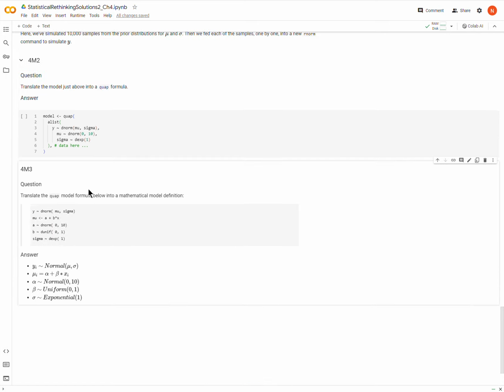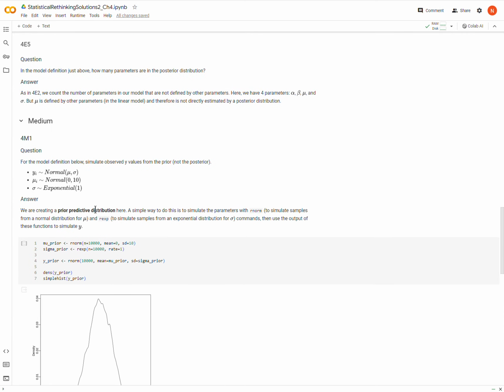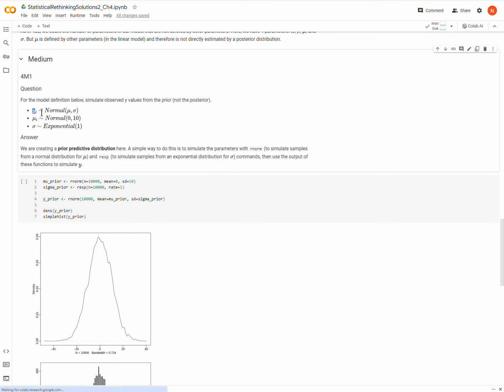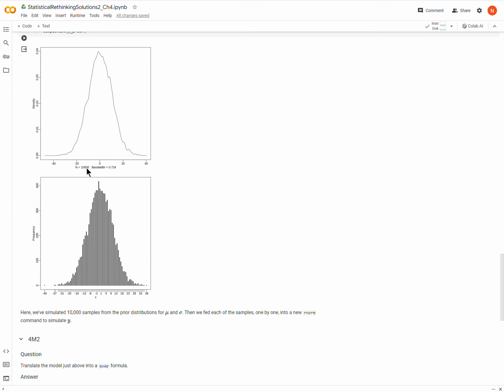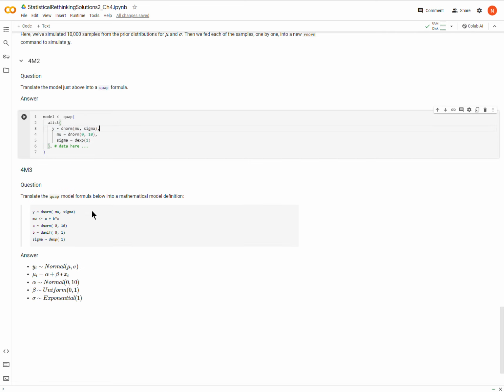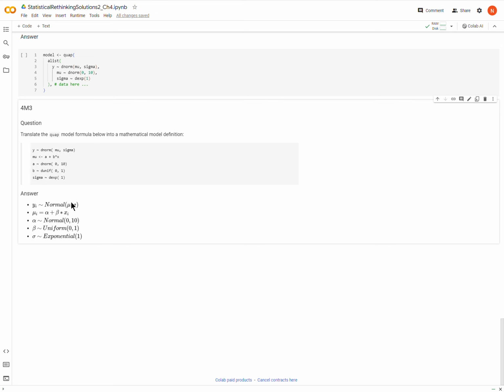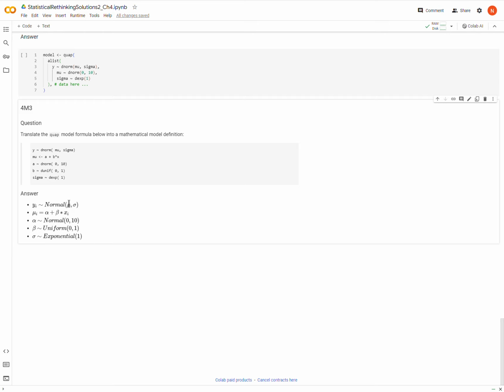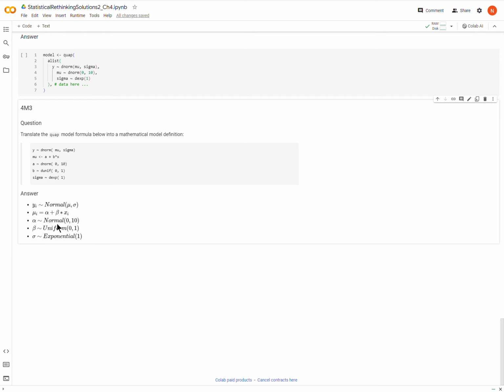Statistical Rethinking (2nd Ed), Solution to Problem 4M3 | Coded model to mathematical model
This video is about question 4M3:
Translate the quap model formula below into a mathematical model definition: (see video)